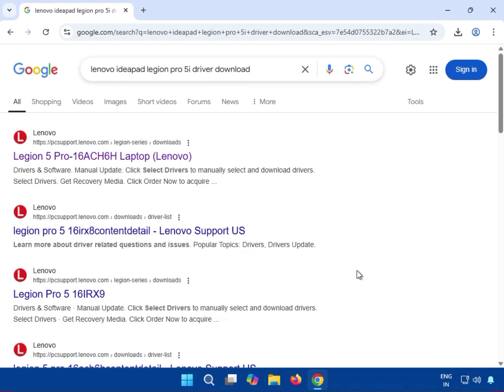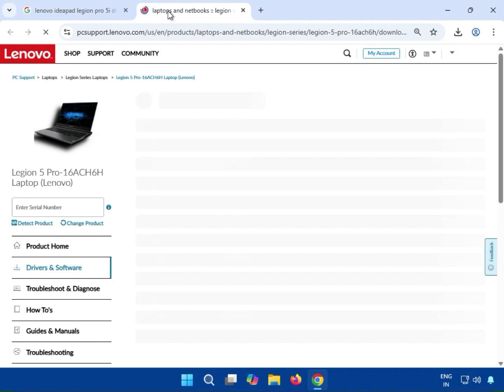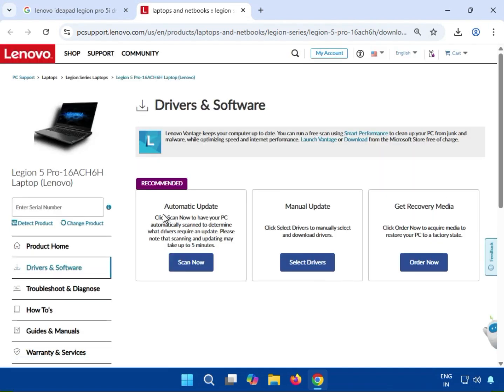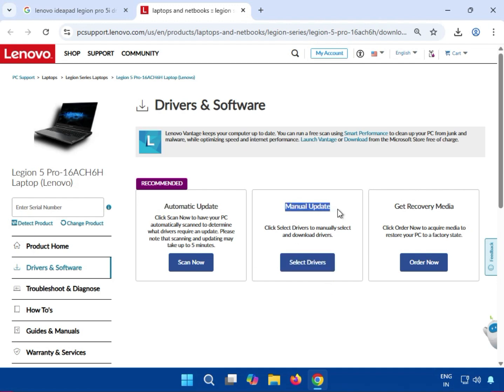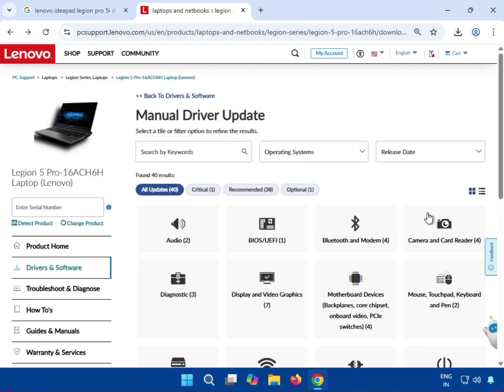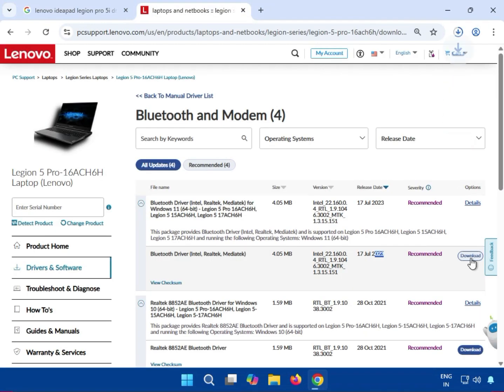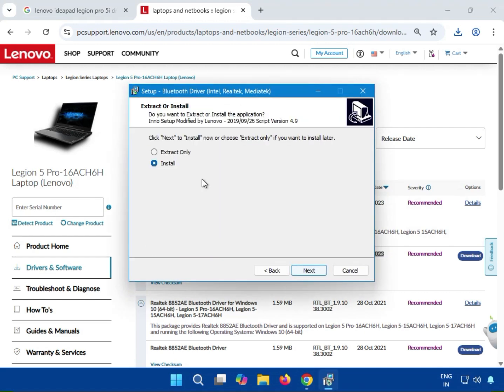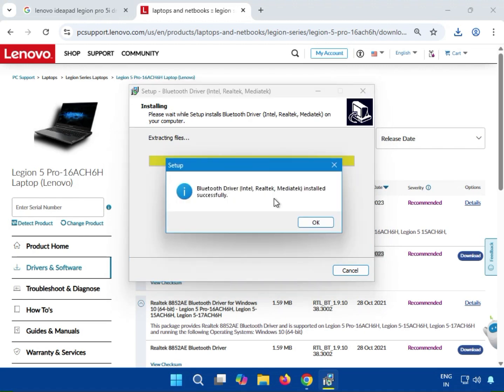Lenovo Legion Pro 5i Bluetooth Driver Setup | Step-by-Step Guide for Windows 10 & 11